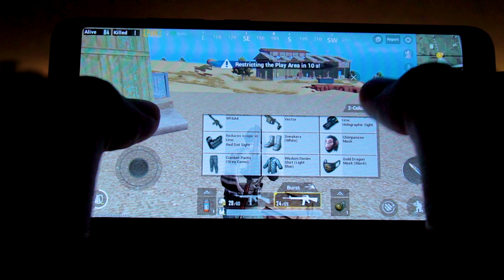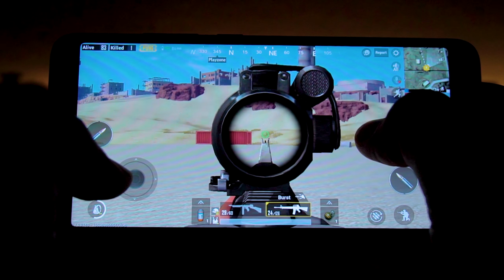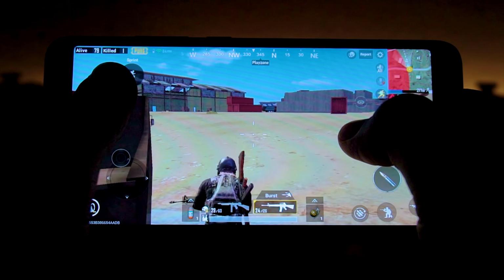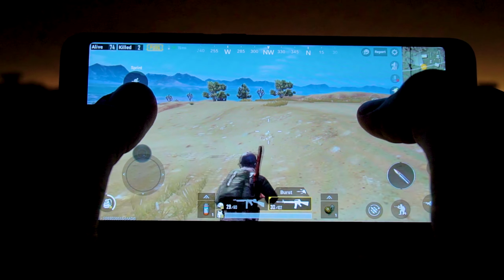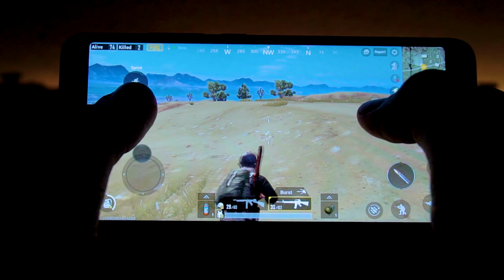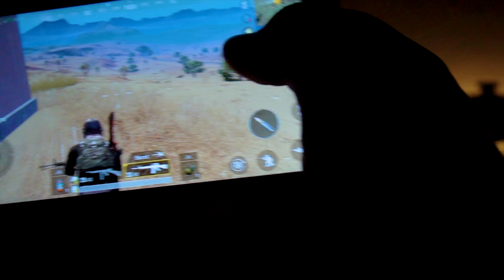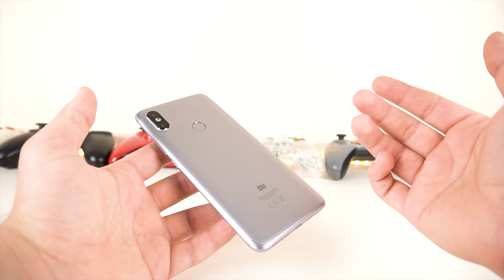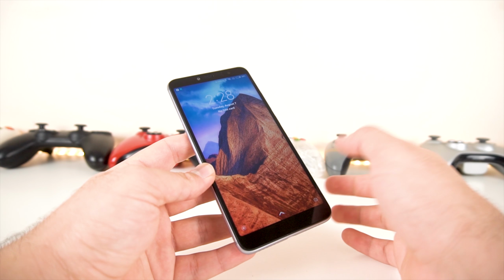Xiaomi Redmi S2 / A2 Lite | PUBG Mobile Performance | Snapdragon 625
Xiaomi Redmi S2 / Xiaomi Mi A2 Lite PUBG Mobile Gaming Performance
Xiaomi Mi A2 Lite | $189.99 | Flash Sale
Xiaomi Redmi S2 | $159.99 | Flash Sale